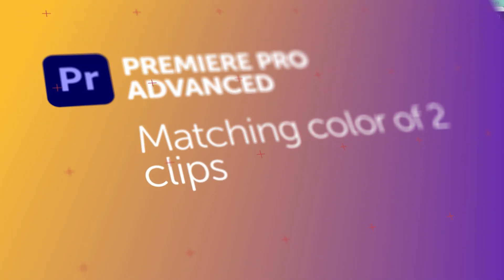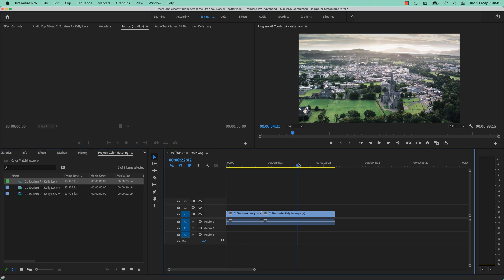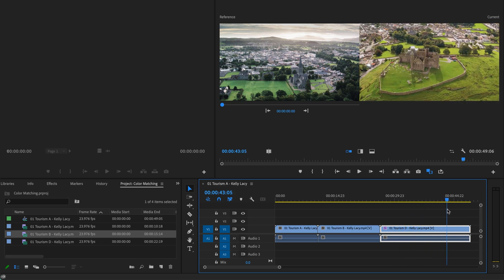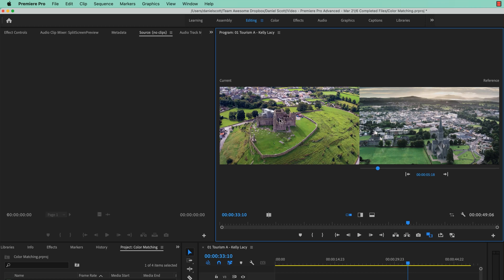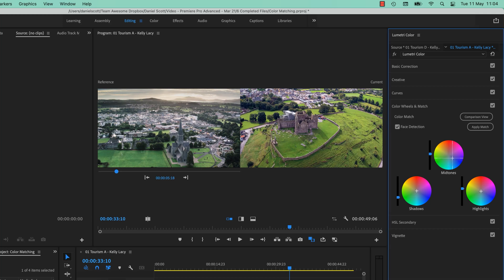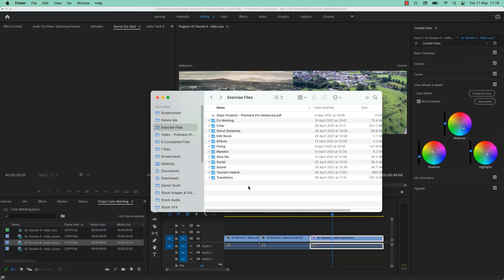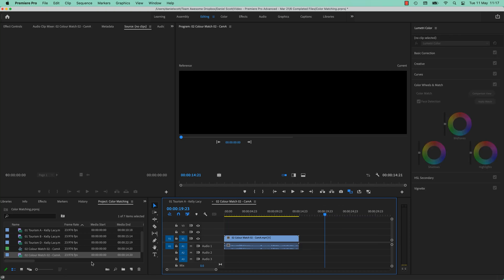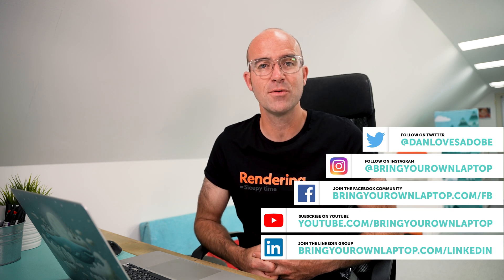Automatic Color Matching in Adobe Premiere Pro 2022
Get access to this full course and 30+ of my other design courses